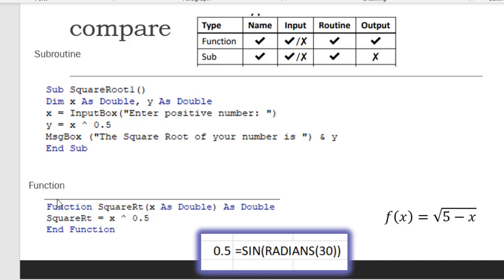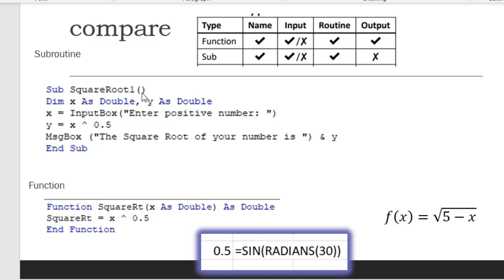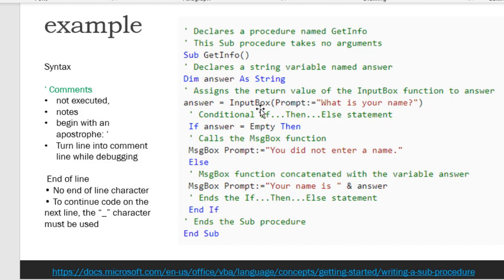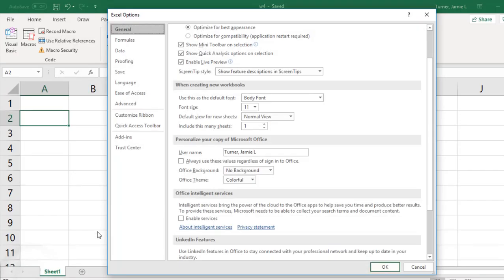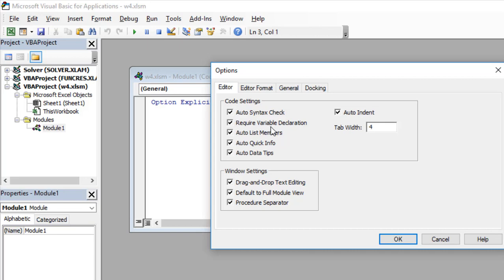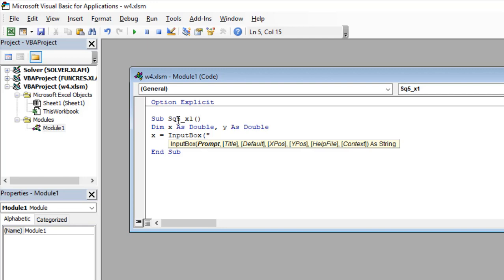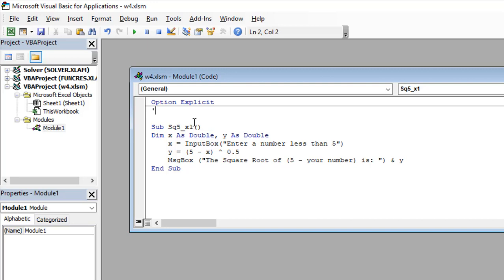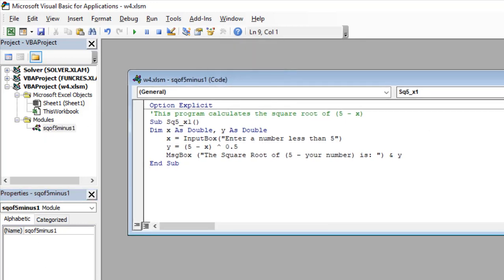M1a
VBA Sub with InputBox and MsgBox